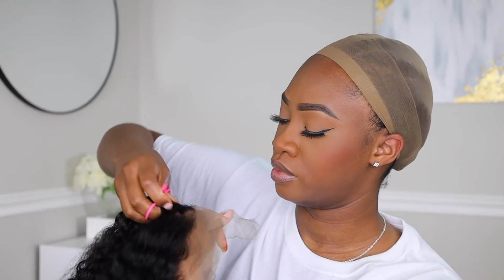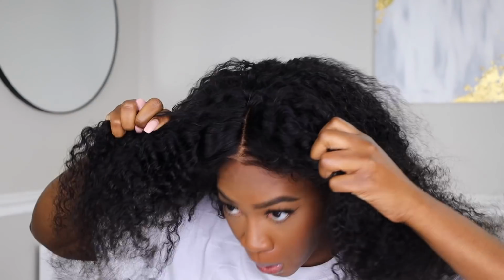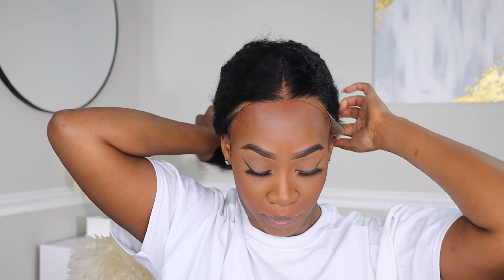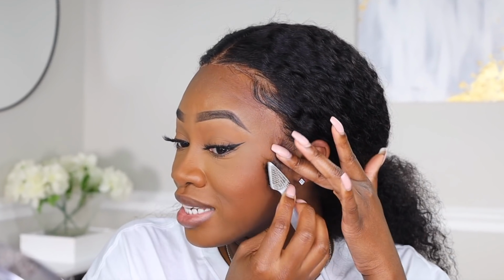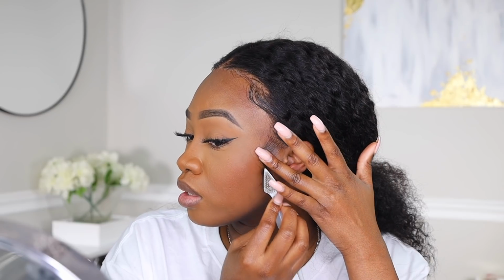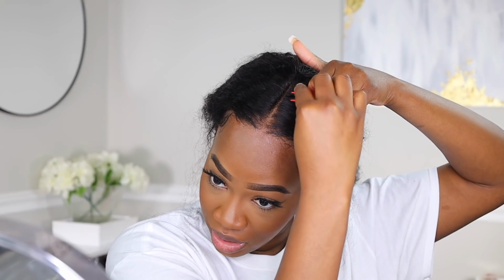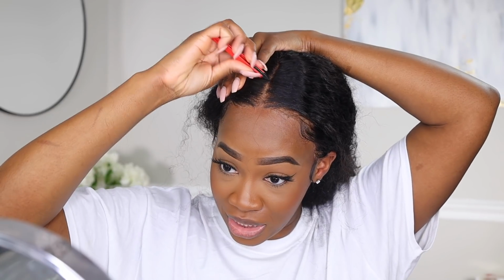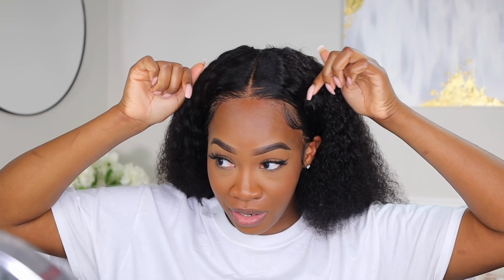GIRLCHAT: Online Dating in 2020 + 360 WIG INSTALL ft. OMGherhair | Maya Galore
H A I R I N F O :
OMGHERHAIR PRE- BLACK FRIDAY SALE (Ends on Nov. 26th)
$30 OFF OVER $299, CODE: PRE30
$15 OFF OVER $149, CODE: PRE15
Miss this chance, wait another year!

√ NATURAL: Pre-Plucked Hairline &Pre-Bleached Knots
√ SECURE: Adjustable Strap & Elastic Band Added
√ HAIR QUALITY: 100% Human Hair
- Wig SKU: CLW03
- Wig Length: 20 inch
- Wig Density: 150% density
- Wig Color: Natural Black
- Cap Size: Medium size (circumference 22.5'' )
- Lace Color: brown

Hope you enjoy babe!

-Maya xoxo

Sigma: GALORE
Coloured Raine: MAYAGALORE
Morphe: GLAMFAM476
Colourpop: 5MAYAGALORE
OFRA: GALORE

*FAQS*
Age: 30
School: Spelman College
Camera: Canon EOS R
Editing Software: Final Cut Pro X for MacBook